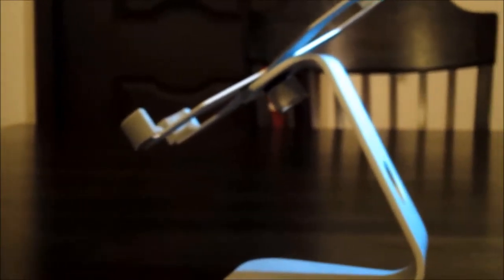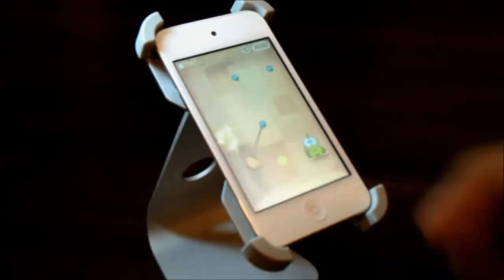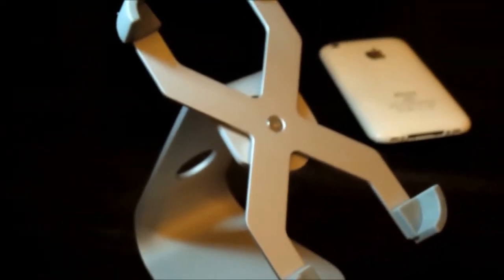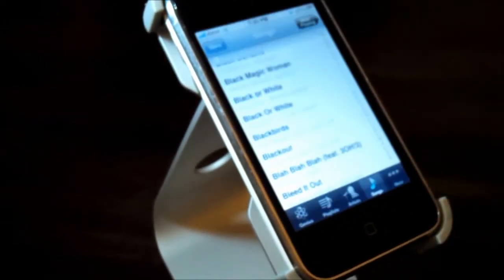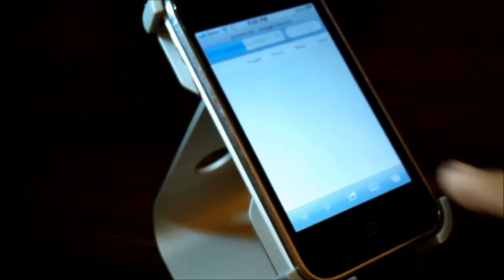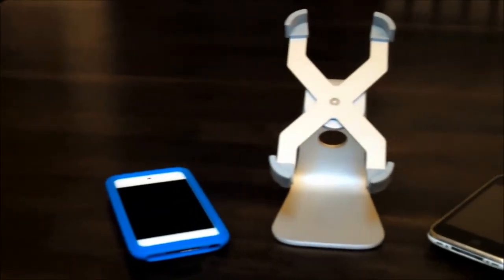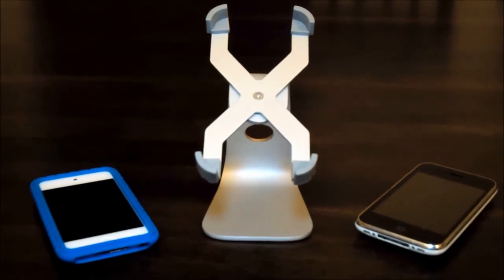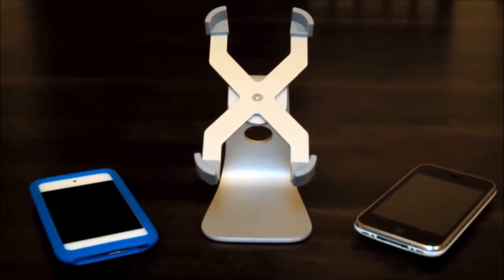Review-Justmobile XStand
I don't have much to say about the XStand by Justmobile, except, that it's possibly the most awesome stand I have ever used.

music: the background music is 'ski' by aaron robbins, and i have full permission to use the music in my video, check out aaron robbins and his music